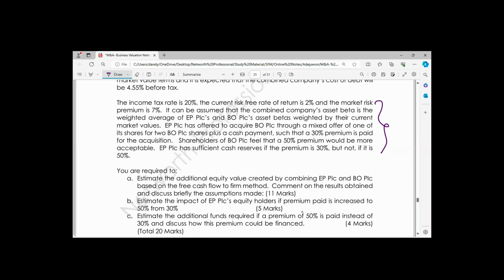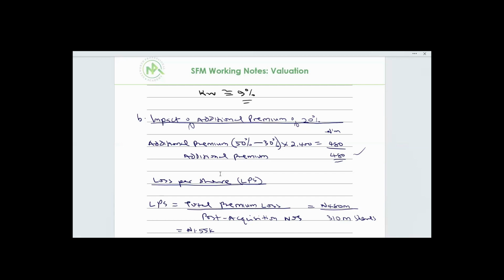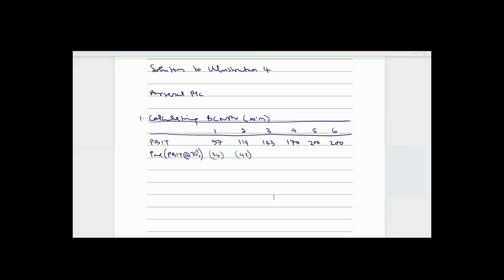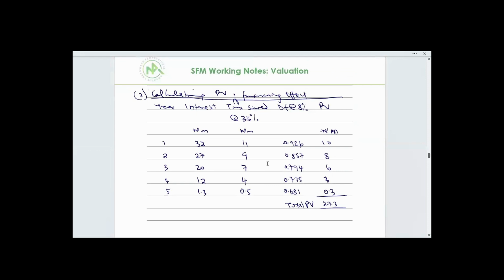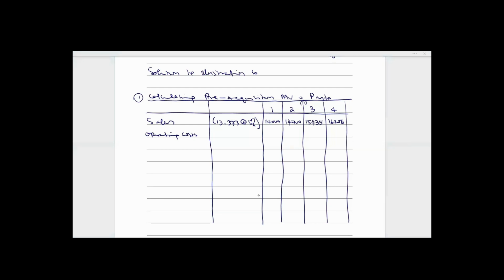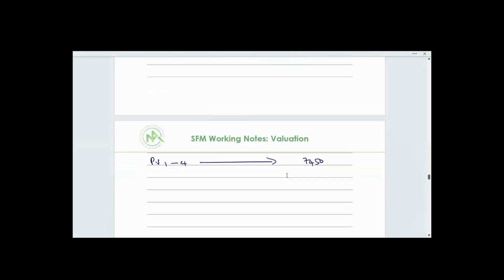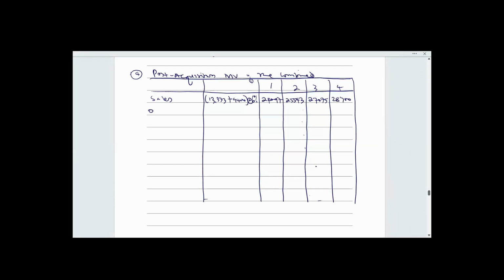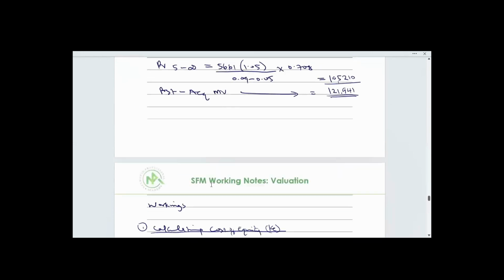M&A Business Valuation Class 3